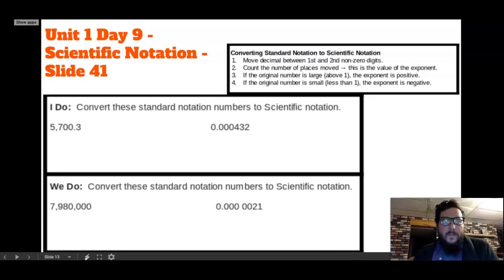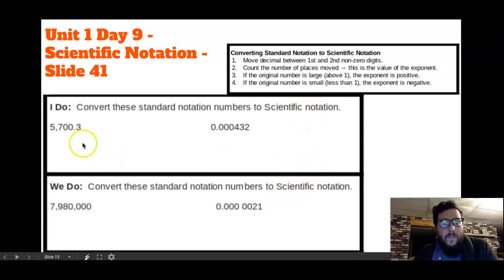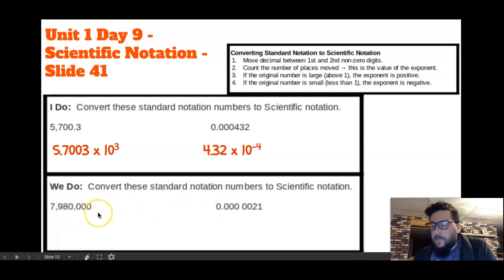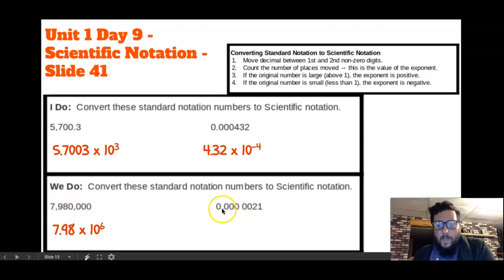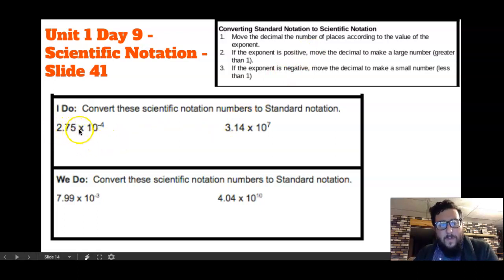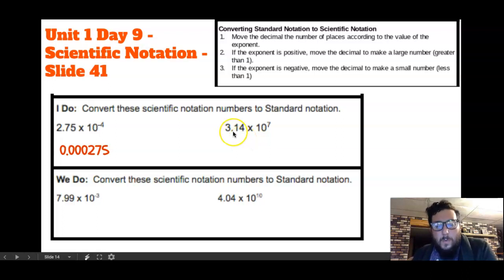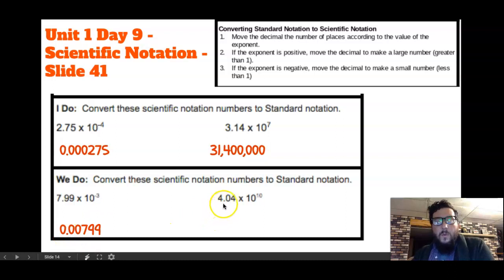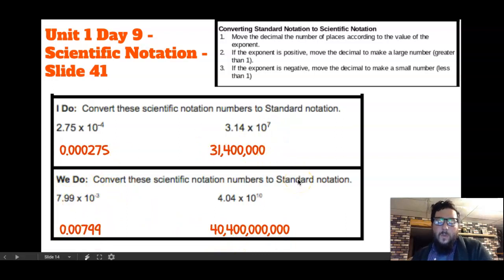Video Notes: Scientific Notaiton Slide 3